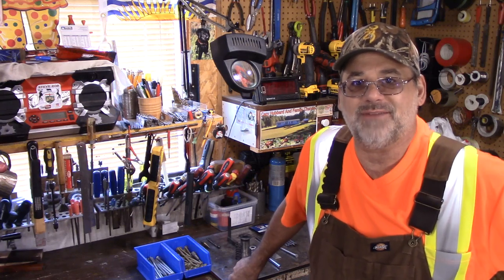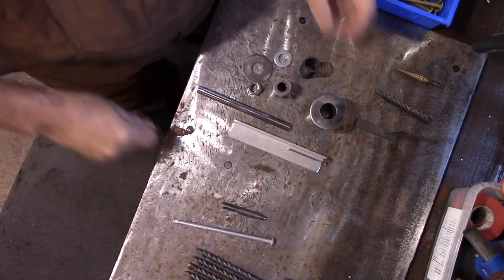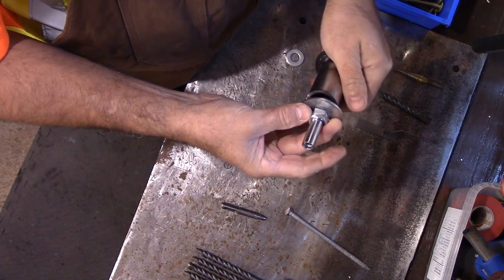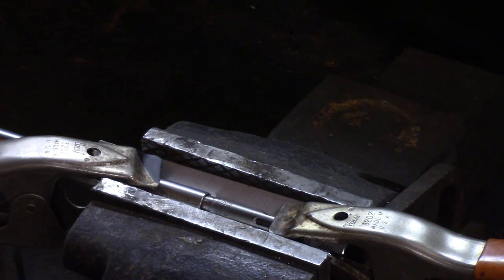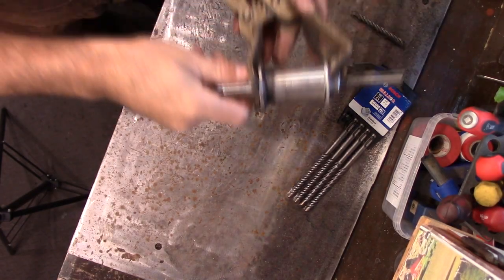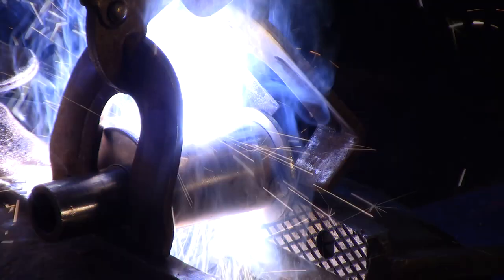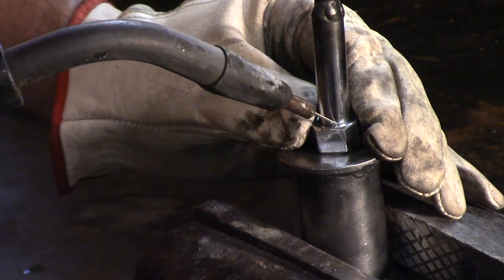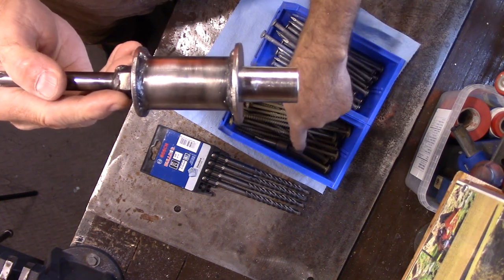INVENTED A NAIL POUNDER FOR FOR MY BOSCH ROTARY HAMMER DRILL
How to build a raised bed for vegetables that's food safe using my homemade 6 inch nail pounder and my bosch sds plus rotary nail hammer - THIS IS THE NAIL POUNDER IN ACTION